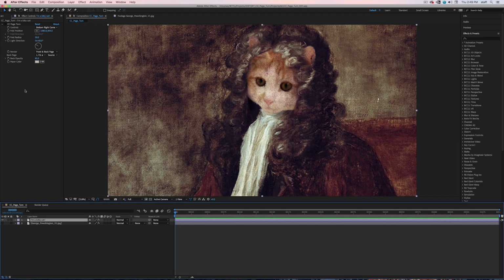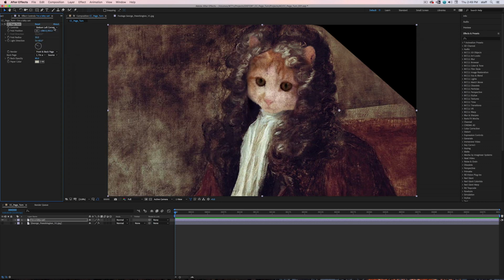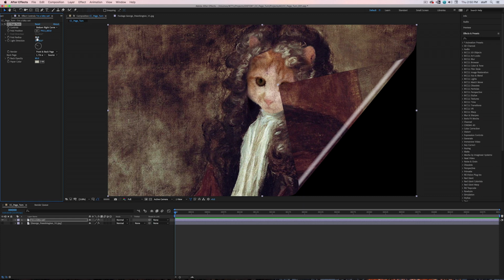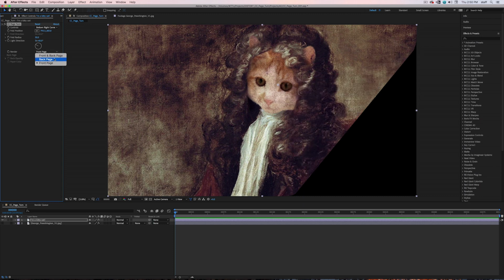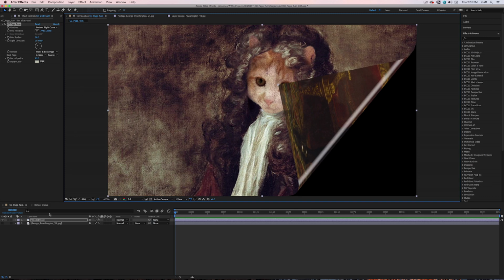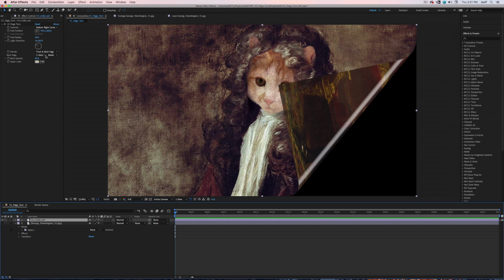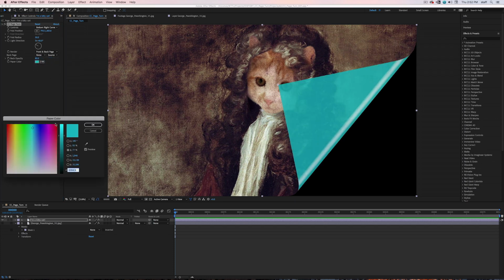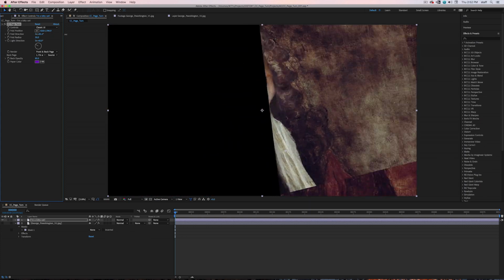After Effects Tutorial : Distort: CC Page Turn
Distorts: Part 8

If you've ever looked at an effect that comes with After Effects, and wonder what it does?  This is the channel for you.  In this series, we are looking at the different Distort plugins and discuss the subtle differences between them.  Here, in part 8, we are discussing a great animation distort if you need footage to look like it's a page thats being turned; CC Page Turn!  CC Page Turn is great for motion graphics, animation, or being a segway to the next slide when you're not creative enough.